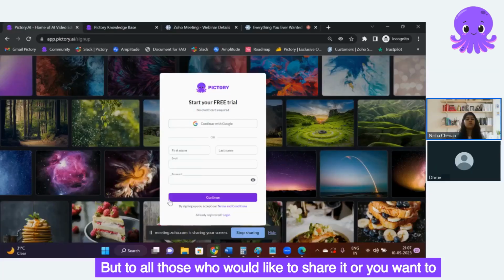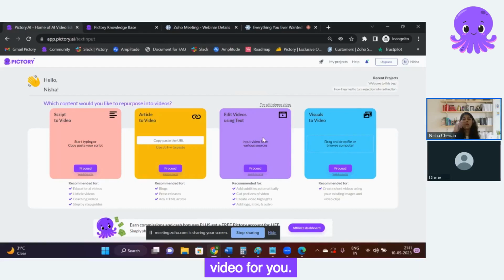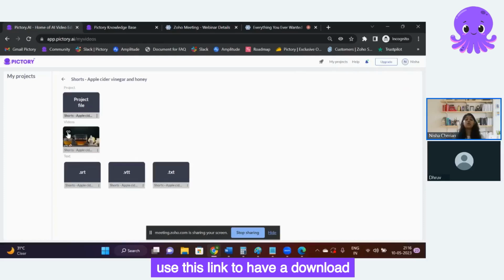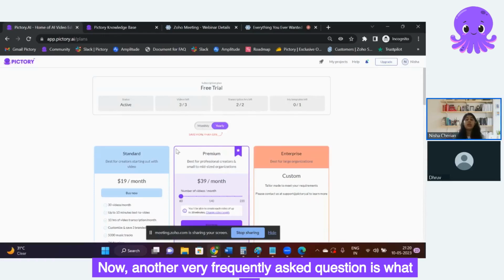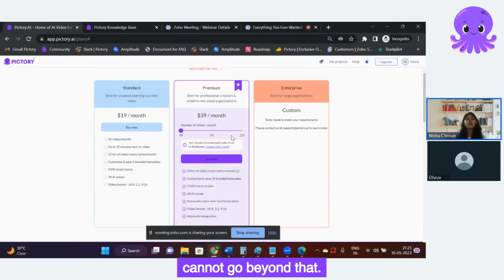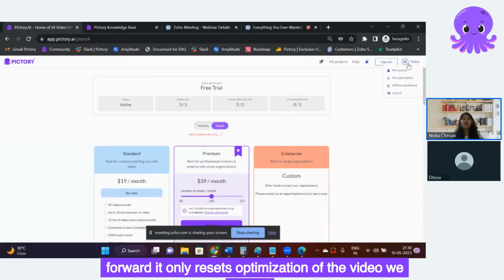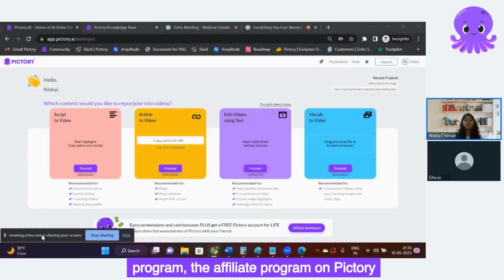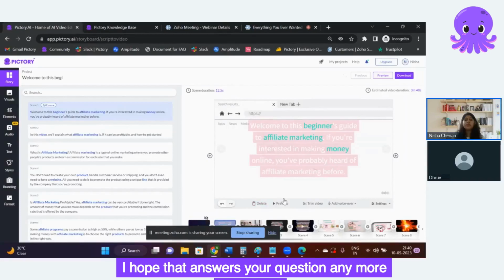Everything You Want To Know About Pictory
Nisha who is our Pictory support expert takes us through everything you want to know about Pictory!